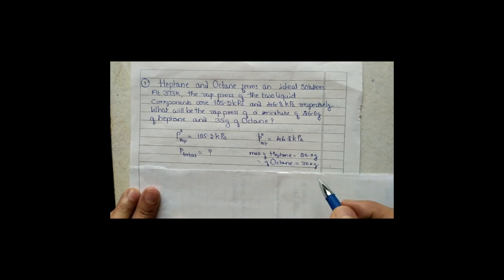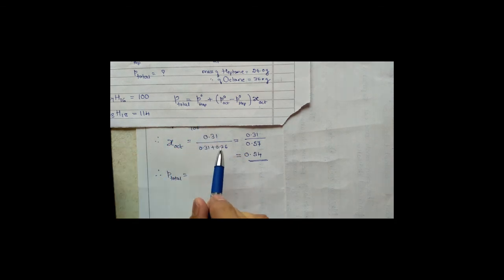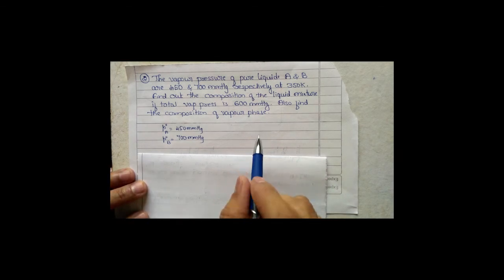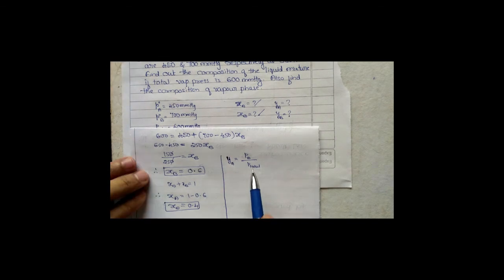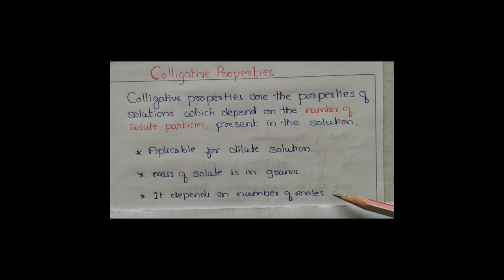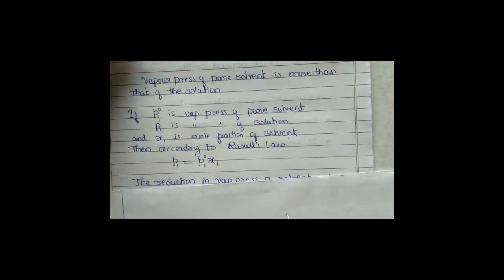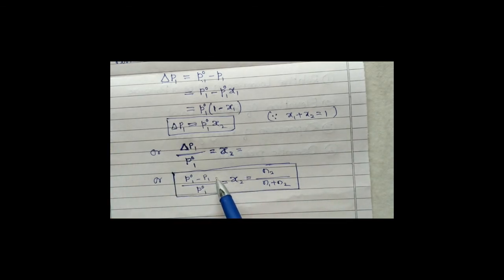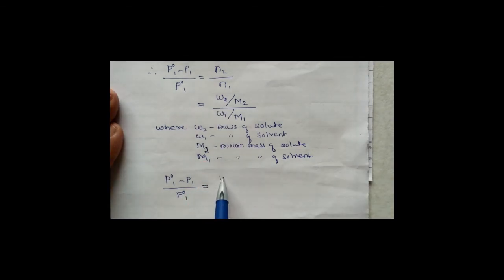Raoult's law and colligative property